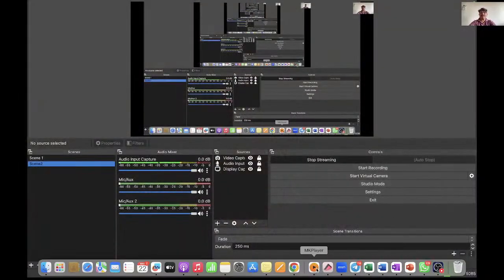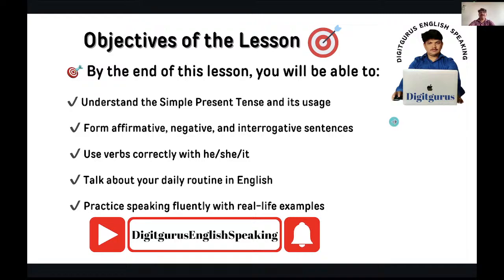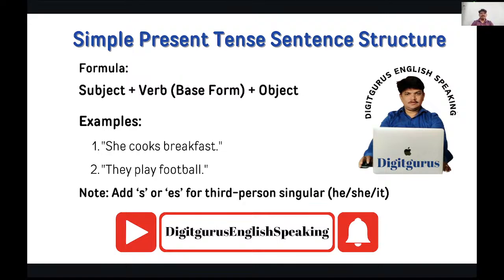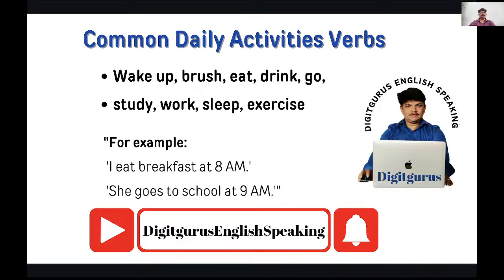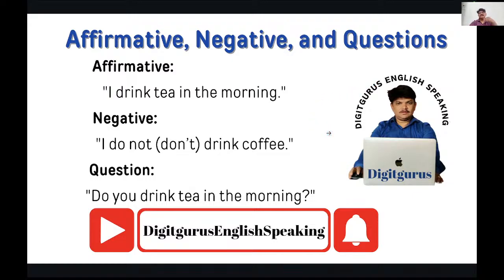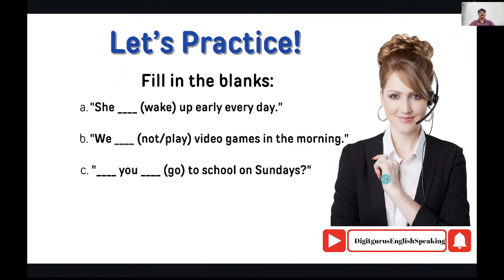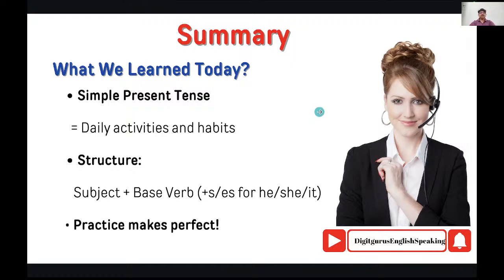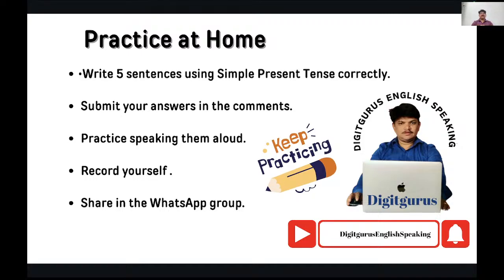Lesson 9 |Simple Present Tense| Free 12-Month English-Speaking Course@DigitgurusEnglishSpeaking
Lesson 9: Simple Present Tense for Daily Activities | Free 12-Month English-Speaking Course
📌 Join us LIVE every Saturday at 6:00 PM for our Free 12-Month English-Speaking Course! In Lesson 9, we will focus on the Simple Present Tense, a crucial part of English grammar for describing daily routines, habits, and general truths.

🔹 What You’ll Learn in This Lesson:
✅ The structure of the Simple Present Tense
✅ How to form affirmative, negative, and interrogative sentences
✅ The correct use of verbs with he/she/it
✅ Common daily activity verbs for real-life usage
✅ Speaking practice to describe your daily routine fluently

📖 Lesson Summary:
✔️ Formula: Subject + Verb (Base Form) + Object
✔️ Example: "I wake up at 7 AM every day."
✔️ Practice Sentences:

She cooks breakfast. (Affirmative)
I don’t drink coffee in the morning. (Negative)
Do you go to school on Sundays? (Question)
🎯 Interactive Exercises & Speaking Practice:

Fill in the blanks and form correct sentences.
Describe your daily routine in 5 sentences using the Simple Present Tense.
Participate in the live Q&A session to clarify your doubts!
🔹 English learners who want to improve their grammar
🔹 Beginners looking to speak fluently about daily life
🔹 Students preparing for exams or interviews
🔹 Anyone struggling with verb usage and sentence formation

*Digitgurus English Speaking Team* 🌟
*१२ महिन्यांच्या मोफत इंग्रजी बोलण्याच्या कोर्ससाठी अजून नोंदणी केली नाही का?*
🔗 *येथे नोंदणी करा*

*आमच्या YouTube चॅनेलची सदस्यता घ्या आणि आत्ताच सामील व्हा*